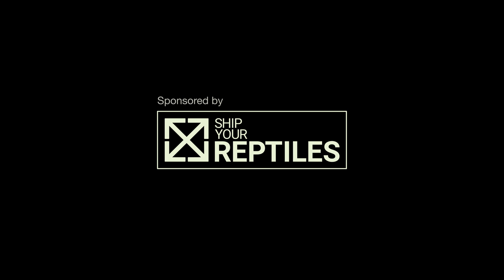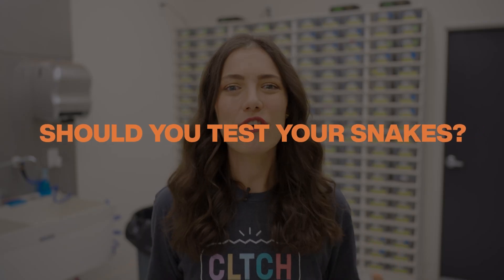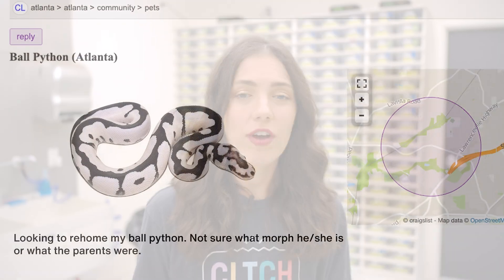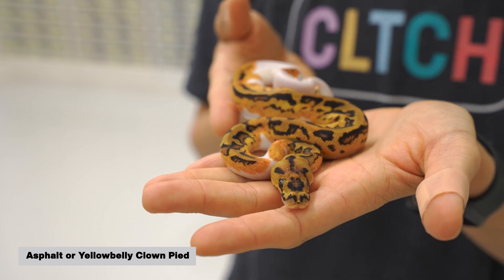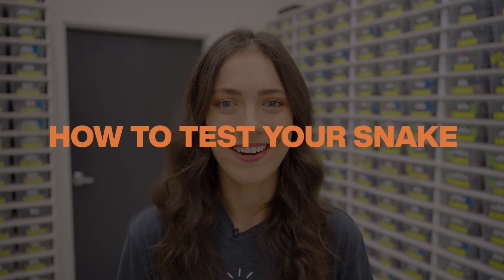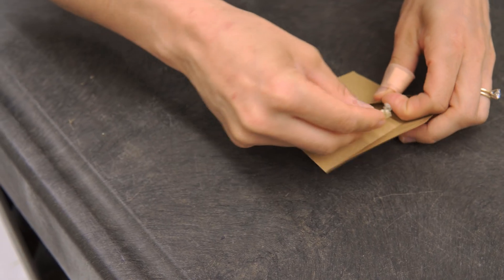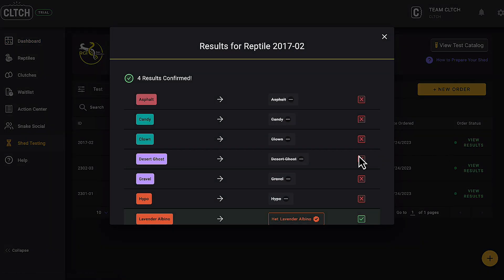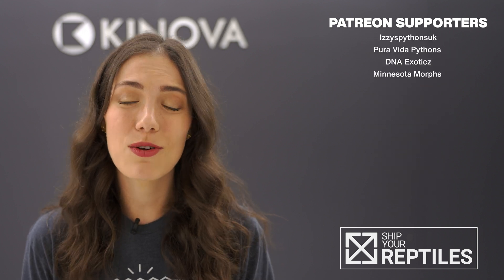How To Shed Test Ball Pythons — Step By Step! | Hetflix #205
How to use genetic shed testing to discover what genes your Ball Python could be hiding!

Cltch
Pro-level Ball Python collection management software

Thanks to our amazing subtitle team for their translations:
Spanish: Charles Adkins
Indonesian: Joe Purnomo

0:00 Shed Testing 101
0:11 Why Shed Testing Is Beneficial
0:37 Current Available Tests
0:58 Should You Test Your Snakes?
2:43 How To Test Your Snake
4:13 The Future of Testing